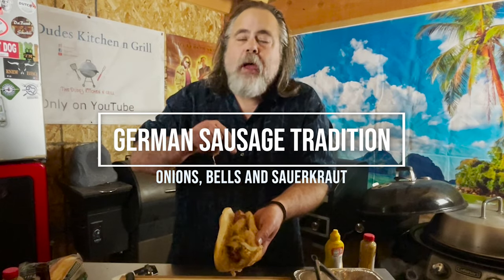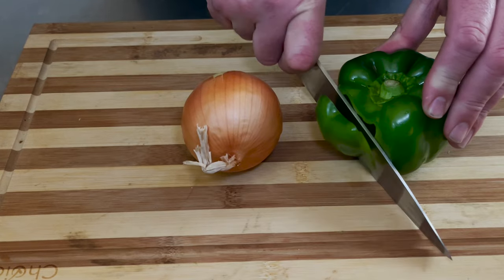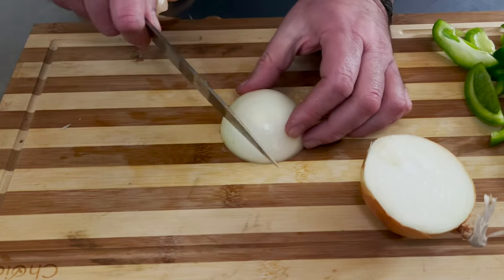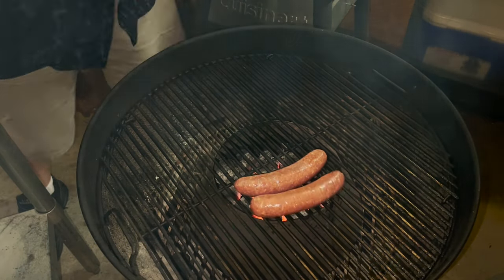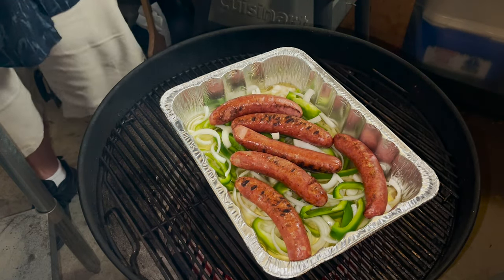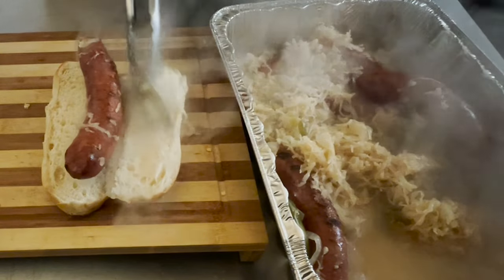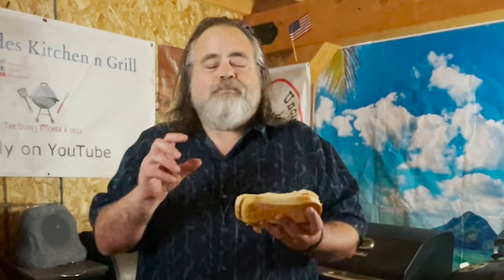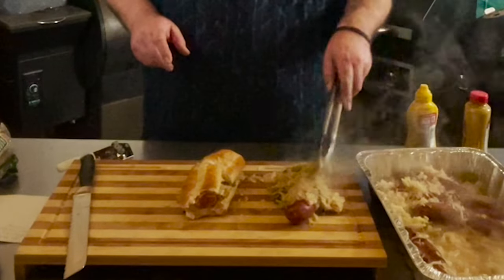Would you like to know the secret to a good German sausage?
You want to know the secret to a good German Sausage?
Would you like to know the secret to a good German sausage? The secret is in the ingredients. German sausage is made with high-quality meat, spices, and herbs. The meat is typically ground pork, beef, or veal. The spices and herbs vary depending on the type of sausage, but some common ingredients include salt, pepper, garlic, and nutmeg.

The meat is ground and mixed with the spices and herbs. The mixture is then stuffed into casings and cooked. The cooking method varies depending on the type of sausage. Some sausages are cooked by boiling, while others are cooked by grilling or smoking.

The secret to a good German sausage is to use high-quality ingredients and to cook the sausage properly. By following these tips, you can make delicious German sausages that will rival anything you can buy at the store.

Here are some additional tips for making German sausage:

Use fresh, high-quality meat. The quality of the meat will make a big difference in the flavor of the sausage.
Use the right spices. The spices you use will give the sausage its unique flavor. Experiment with different combinations of spices to find your favorite.
Cook the sausage properly. Overcooking or undercooking the sausage will ruin its flavor. Be sure to cook the sausage according to the recipe.
Serve the sausage with your favorite sides. German sausage is often served with bread, potatoes, and sauerkraut.